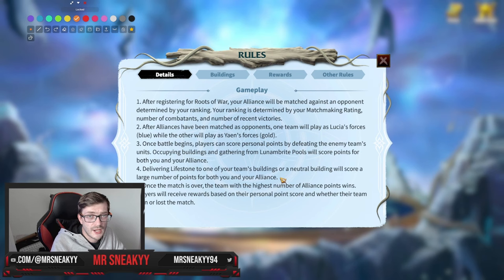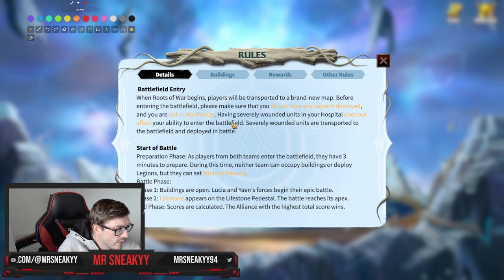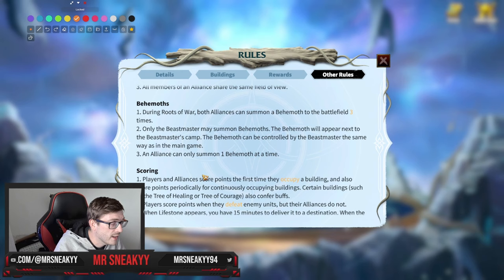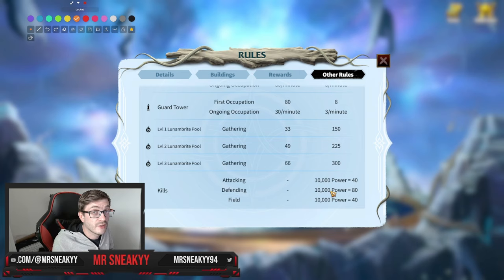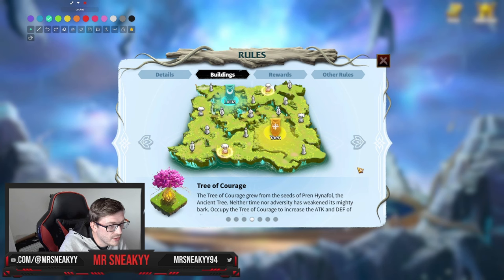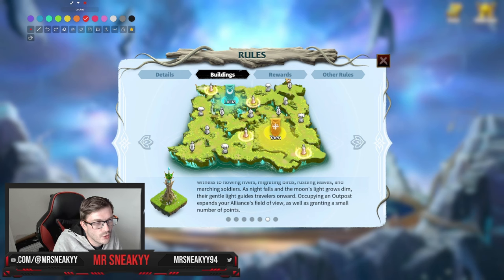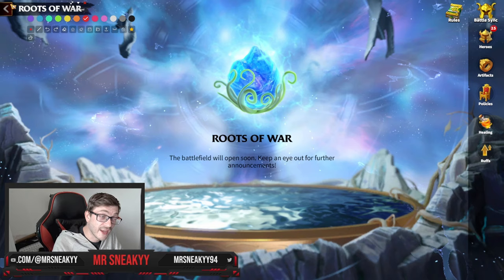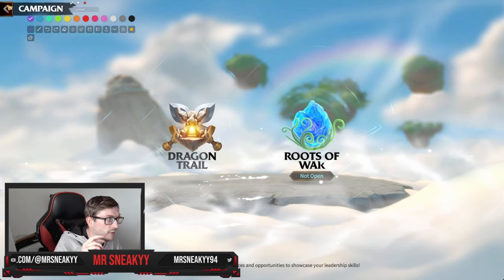ULTIMATE ROOTS OF WAR GUIDE!! Full First Look & Reveal! Rules Explained! Points & Rewards Shown!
Timestamps:
00:00 Introduction
00:34 Opening
01:00 Guide Starts
01:30 Rules!
03:46 How To Register!
07:10 Battlefield Entry Requirements!
09:40 Healing Rules Explained Pt 1
11:00 Field of View & Behemoths
13:05 Scoring Points! & Scoring Table!
18:29 Map Shown & Buildings Explained!
19:00 3 Lane Setup!
21:30 Understanding Terrain Levels
22:45 Showcasing ALL Buildings
24:00 Why Outposts Are Valuable! Fog Of WAR!
25:00 Battle Tactics Potentially
28:55 Rewards Shown & Explained
33:29 Battle Sync Showcased & Explained!
38:00 Roots Of War Talent Pages!
38:30 Summary & Tips For Roots Of War!